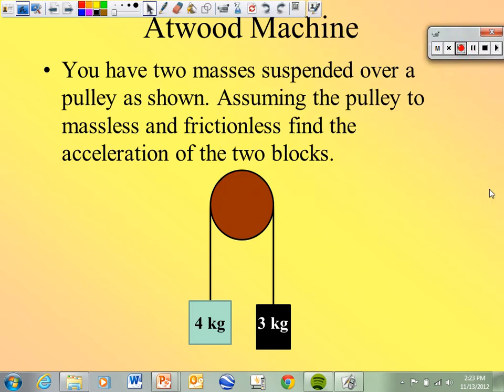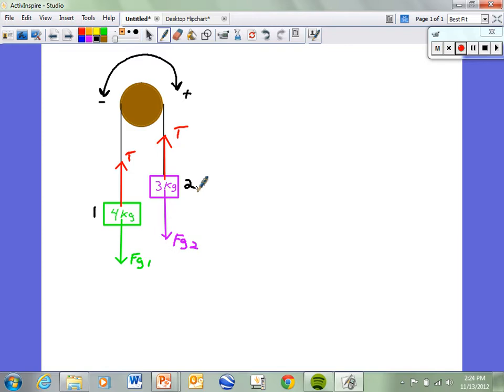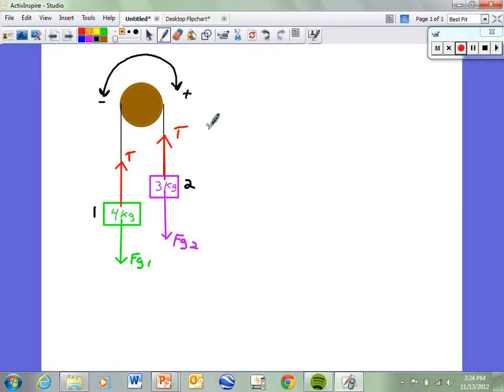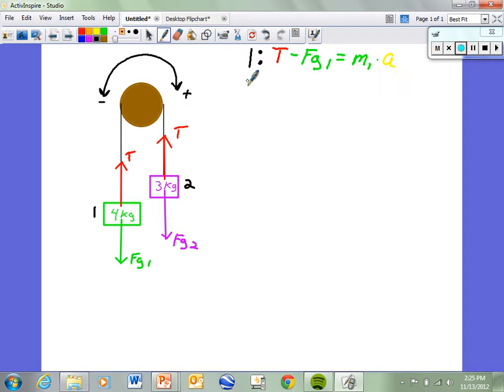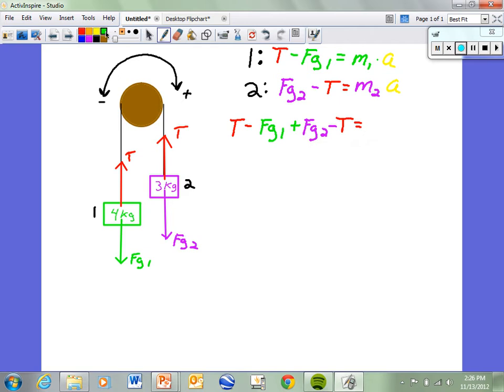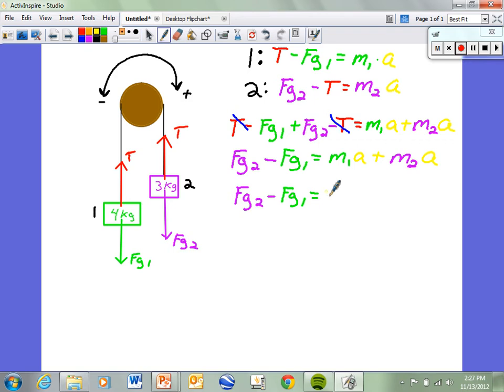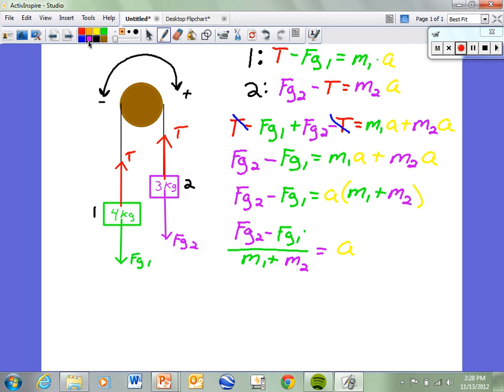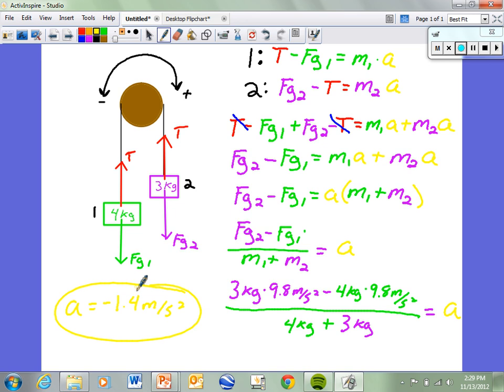Atwood Machine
Solving for acceleration of two blocks tied together over a pulley.